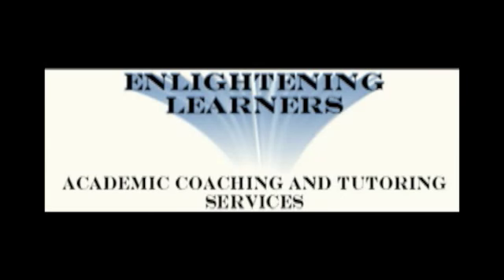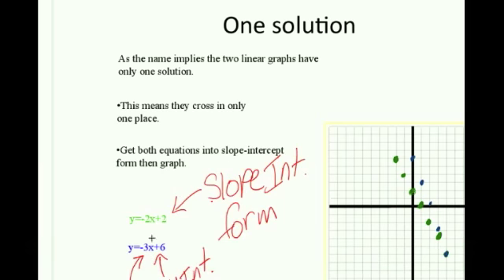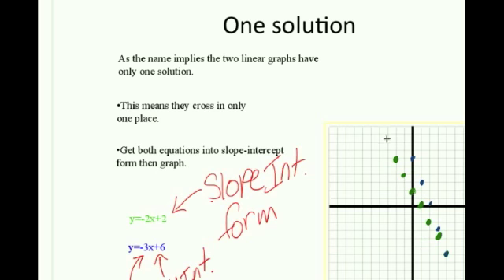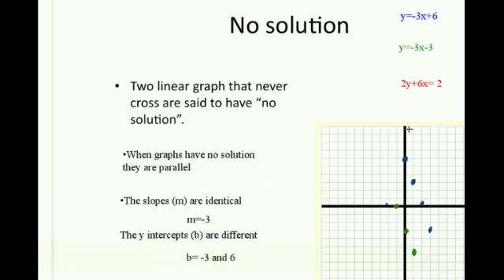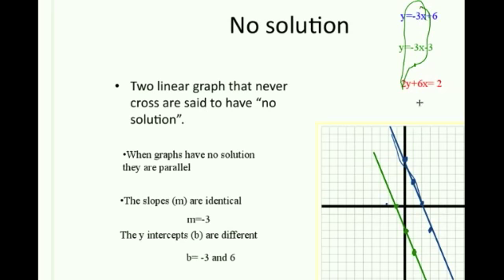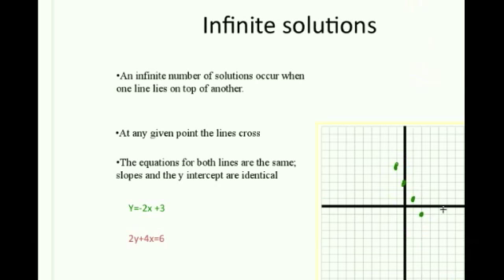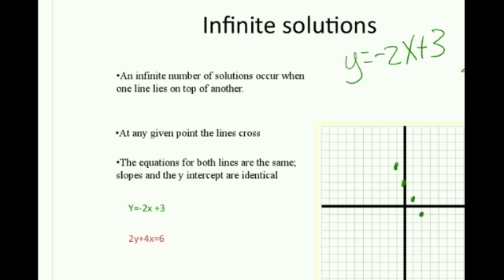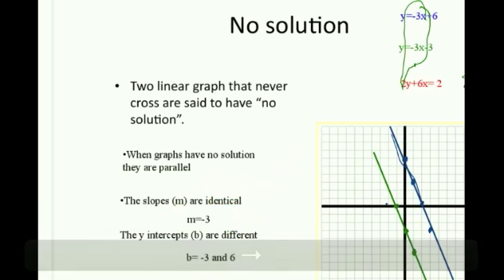types of solutions for systems of equations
a video that discusses the characteristics of solutions of linear equations that have one solution, no solutions, or an infinite number of solutions